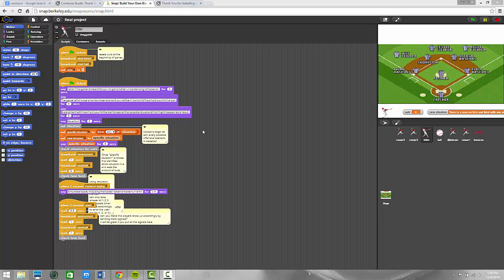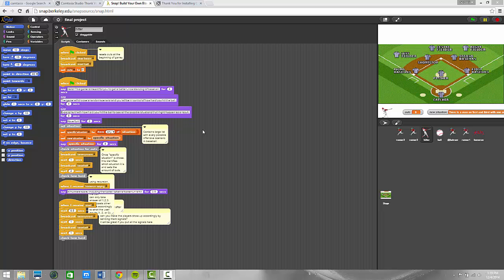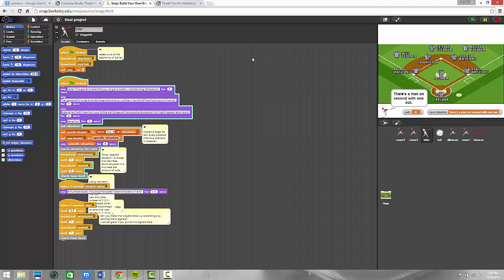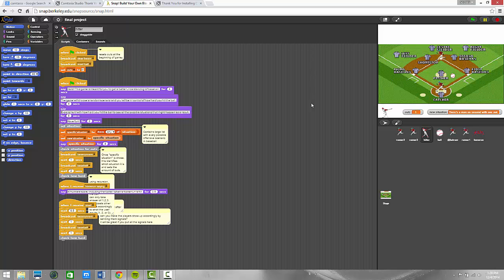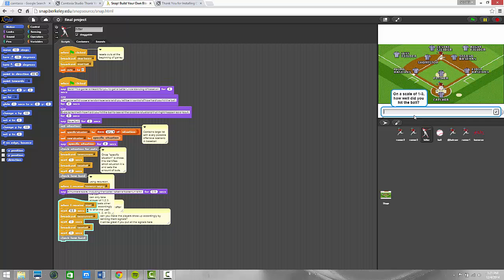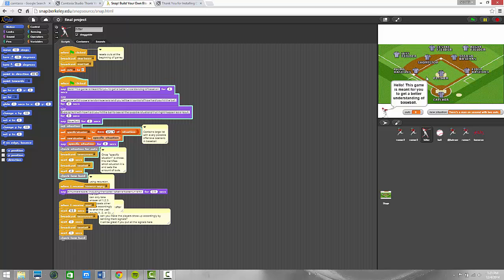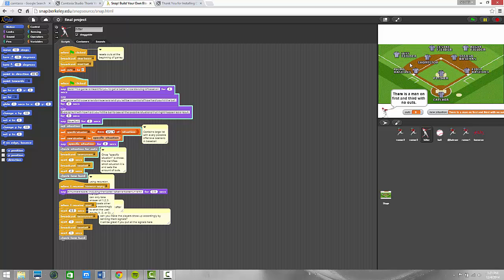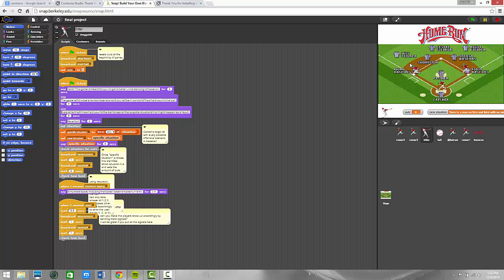Final Project Video